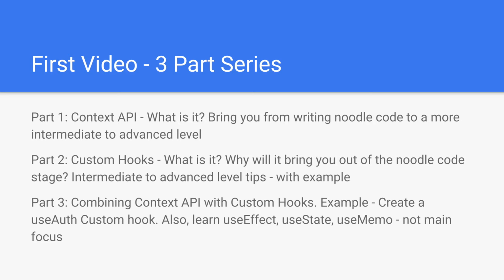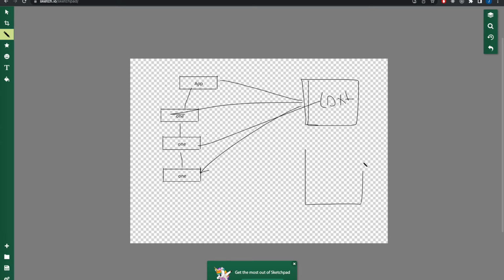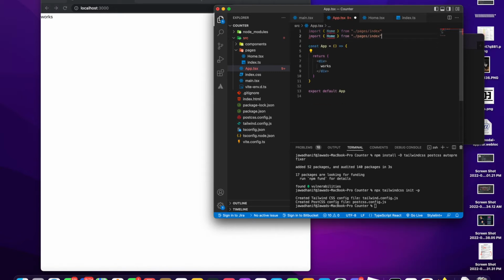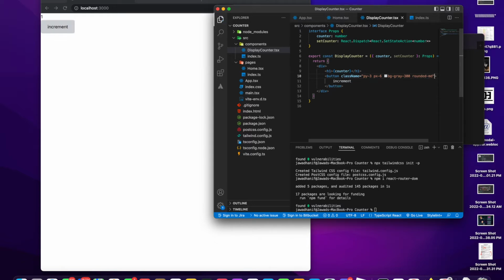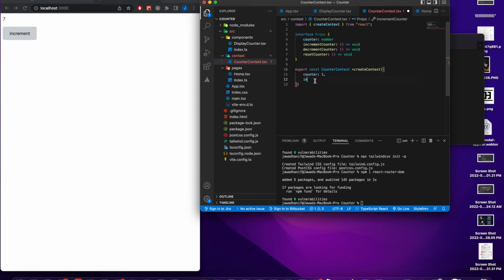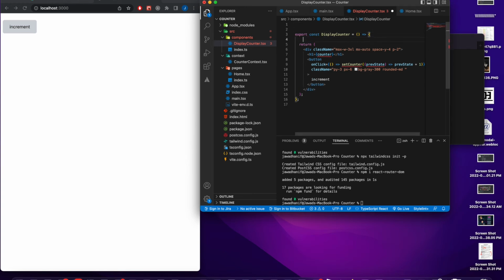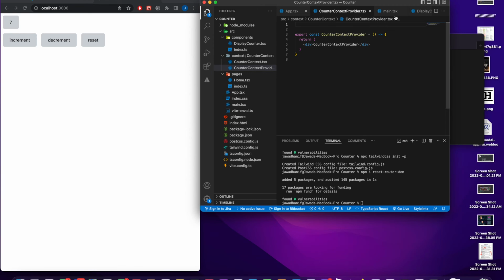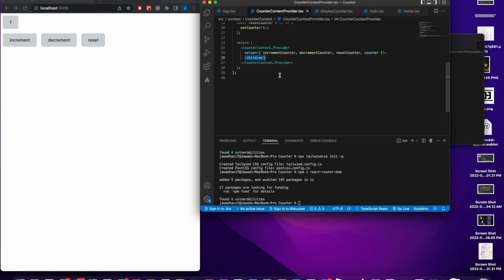Mastering Context API with Typescript - the right way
In this video, I explain exactly what Context API is and why it solves the problems of prop drilling. I use 3 Methods of creating a counter to demonstrate how to effectively use Context API and make it scalable.

Method One: With Prop Drilling - to explain why it is so bad
Method Two: With Context API - explains why it solves prop drilling
Method Three: Refining Context API as much as possible

I would love to learn from you all as well.

Next Video: Custom Hooks. It's going to be fire 🔥